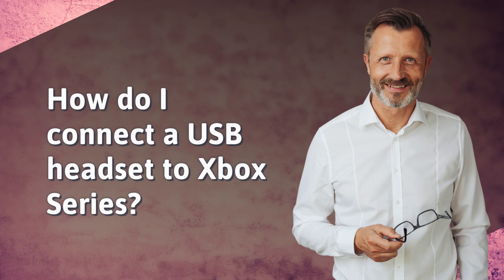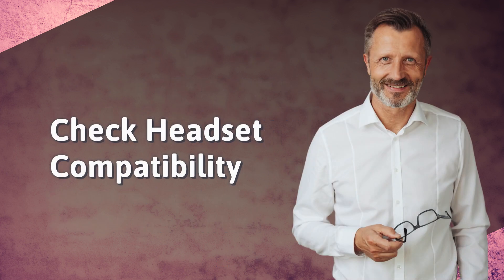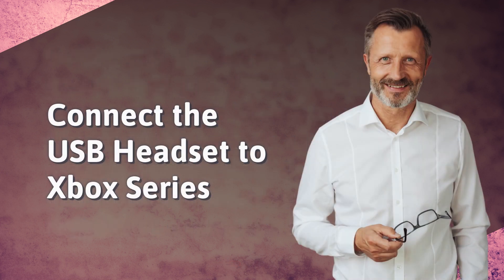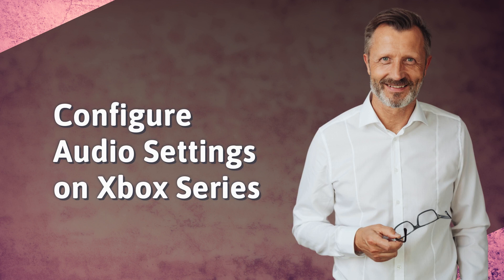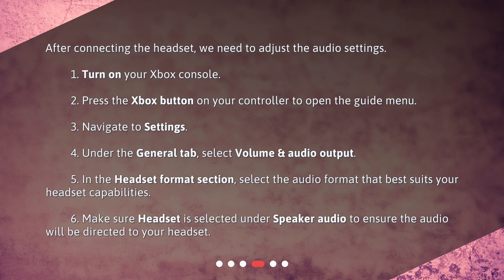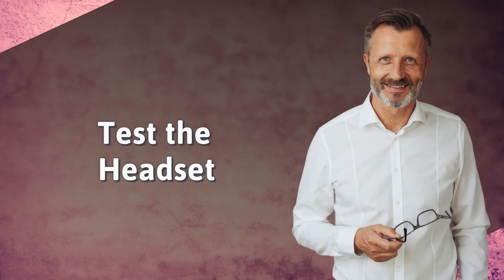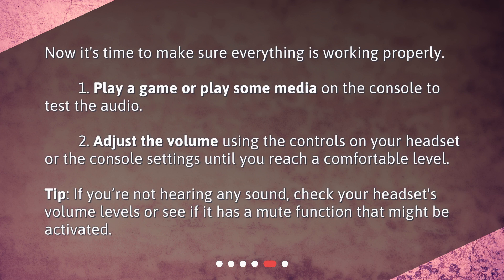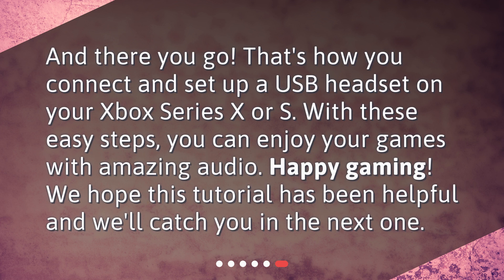How do I connect a USB headset to Xbox Series?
"Easy Steps to Connect Your USB Headset to Xbox Series" • Learn how to easily connect a USB headset to your Xbox Series X or S in this informative video. Discover the steps to ensure compatibility, connect the headset to the console, configure audio settings, and test the headset for seamless and high-quality audio during your gaming sessions. Don't miss out on this essential guide!

00:00 • How do I connect a USB headset to Xbox Series?
00:22 • Check Headset Compatibility
00:41 • Connect the USB Headset to Xbox Series
01:08 • Configure Audio Settings on Xbox Series
01:47 • Test the Headset